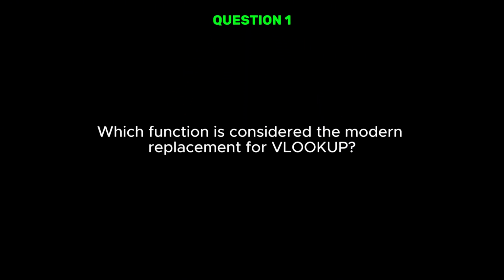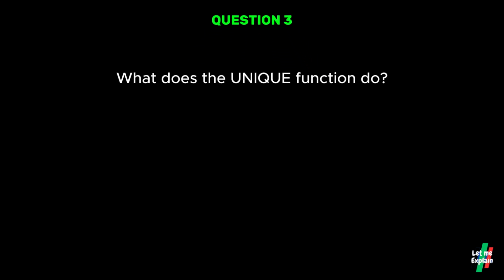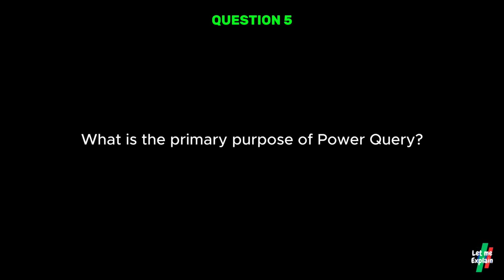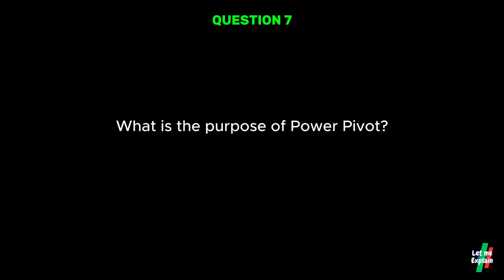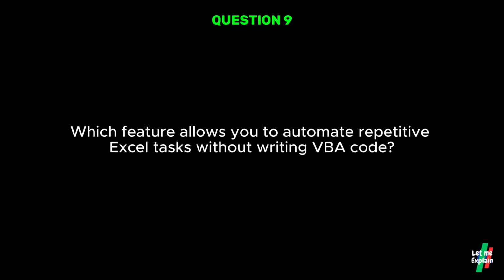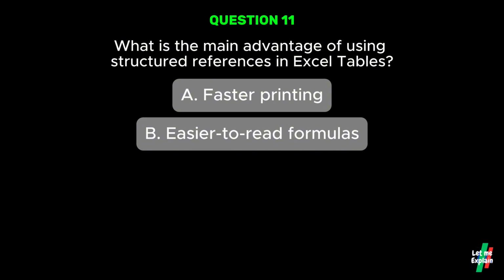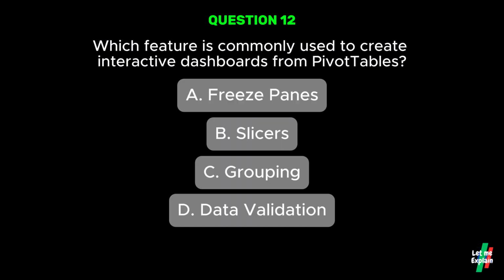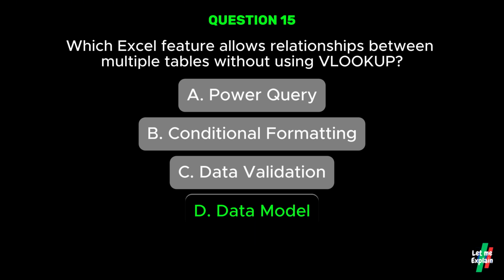Can You Pass This Advanced Excel Quiz? (15 Questions With Explanations)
Think you're an Excel expert?

Put your skills to the test with this Advanced Excel Quiz featuring 15 challenging questions covering XLOOKUP, INDEX MATCH, Power Query, Power Pivot, Dynamic Arrays, Data Models, VBA, Slicers, Excel Tables, and more.

This quiz is designed for advanced Excel users, analysts, business professionals, and anyone preparing for Excel-related interviews or certifications.

Topics Covered

✔ XLOOKUP

✔ INDEX MATCH

✔ Power Query

✔ Power Pivot

✔ Dynamic Arrays

✔ FILTER Function

✔ UNIQUE Function

✔ LET Function

✔ Data Models

✔ Excel Tables

✔ VBA

✔ Slicers

✔ Advanced Reporting

Keep track of your score and see how you compare with other Excel users.

Comment your score below and tell us which question was the most difficult.

🎯 Next Video:

Can You Pass This Excel Interview Quiz? (15 Real Interview Questions)